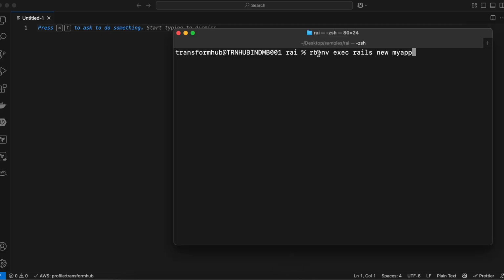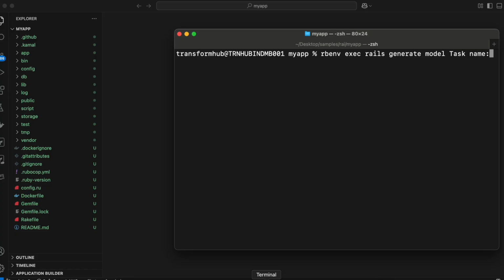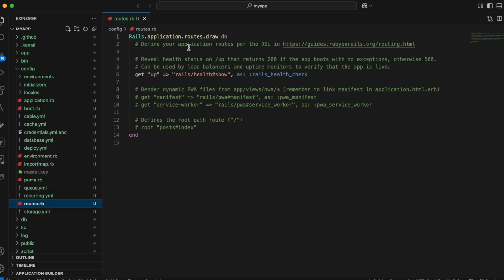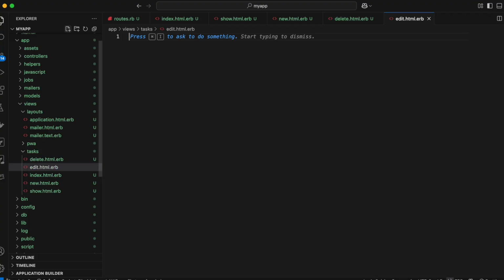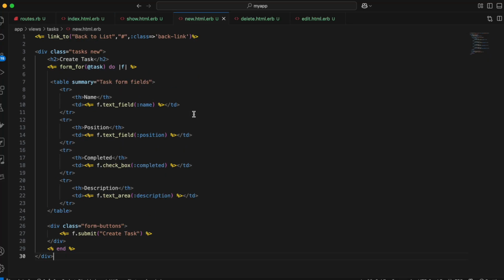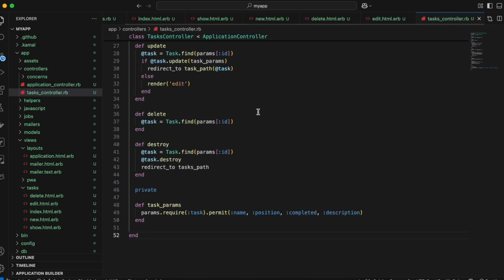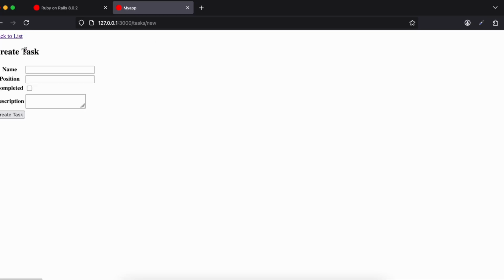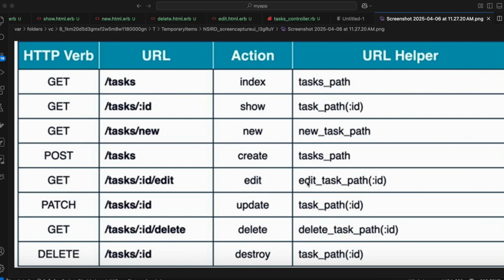How to do CRUD Operations (Create, Read, Update And Delete) in Ruby on Rails App